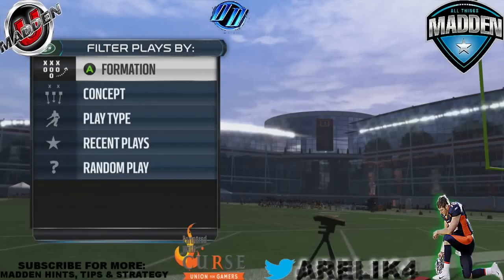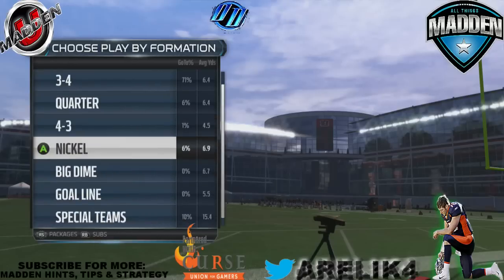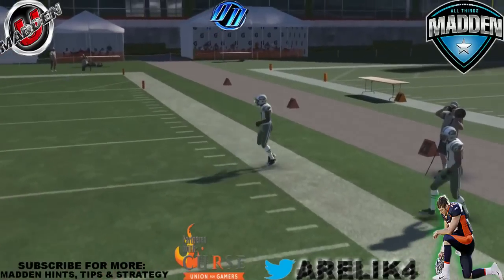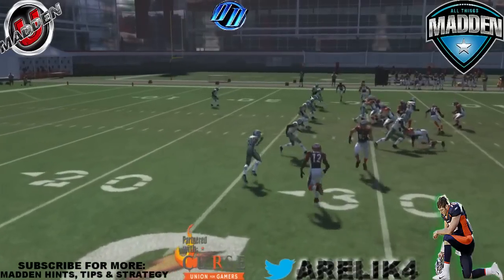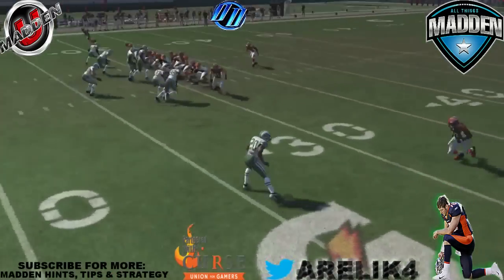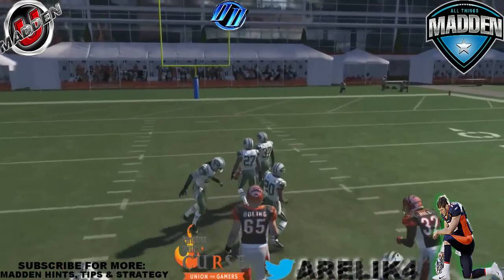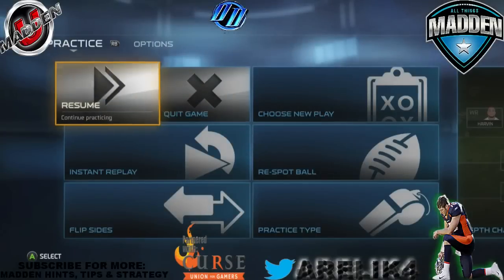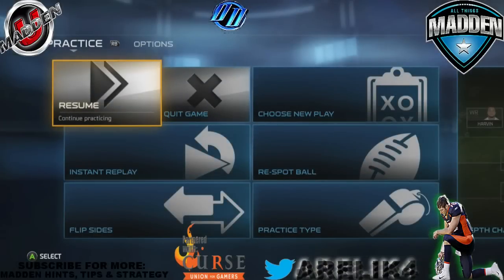Madden 15 Tips - How to stop slants (SUPER EASY! FAST SETUP, Works UNIVERSALLY!)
In this video, I will be showing you a very EFFECTIVE yet SUPER EASY way to stop those slant routes that everyone runs! If you know it's coming, this play will SHUT it down almost EVERYTIME. It can be found in ANY PLAYBOOK, and can be done from ANY Coverage

Now a PROUD PARTNER OF CURSE! CURSE NETWORKING!

DND Gaming Member

Member of The Madden U

for some of the best hints, tips, and Strategy check out

Video Schedule:

Monday: How to Videos
Tuesday: N/A
Wednesday: N/A
Thursday: N/A
Friday: Anything Madden
Saturday: N/A
Sunday: N/A